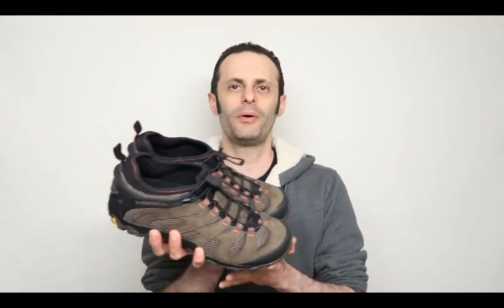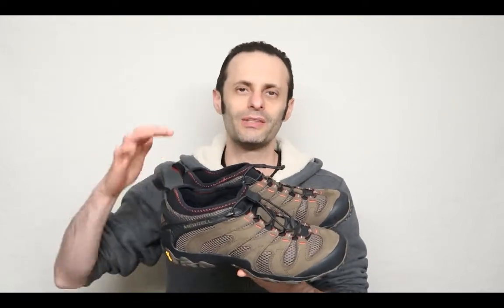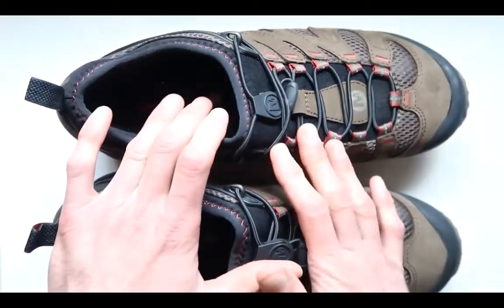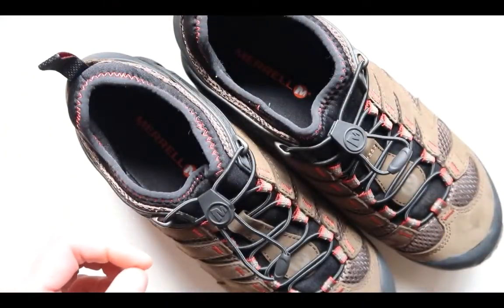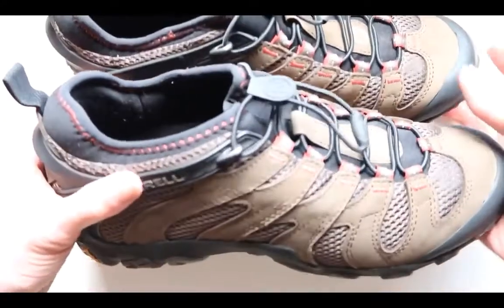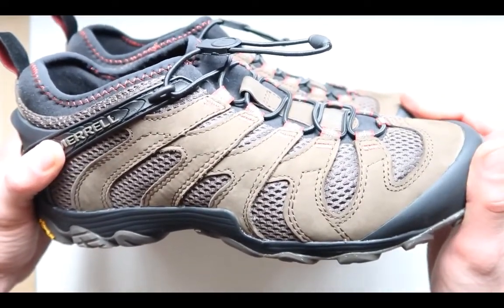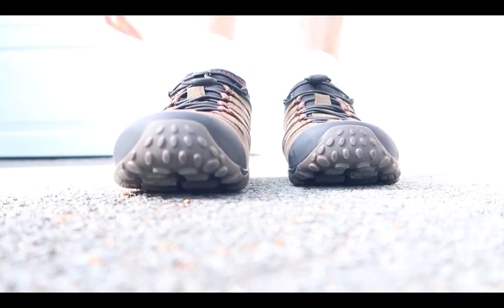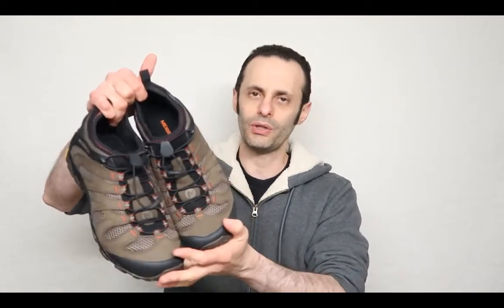Men's Merrell Chameleon 7 Stretch Review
Merrell Chameleon 7 Stretch Classic Hiking Shoe with Vibram Outsole technology which allows for full traction and stability in a lightweight shoe.  Classic Merrell Air Cushion in the heel allows for maximum protection and helps keep your foot centered.  This lightweight hiking shoe with adaptive style is great for everyday use or taking out on the trail.

🔥 How I get to try so many shoes my secret is below 🔥
🔴  Try for 30 DAY FREE Amazon Wardrobe keep 8 shoes for 7 days free with resealable box & free returns, get charged for what you keep it's a perk of Amazon Prime Membership
👉 FREE with Amazon Prime membership

1 Month FREE Amazon Prime

Main Camera
Backup Camera Canon M6
Main lens for M-Camera
Best mini Audio Mic
Cheap Mac Laptop
DSLR Camera & Gear
My best lens